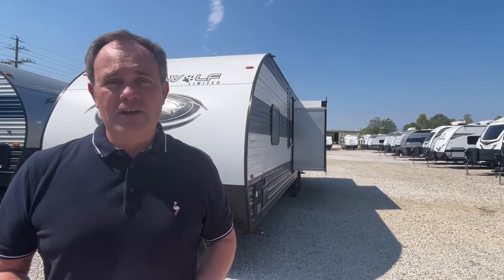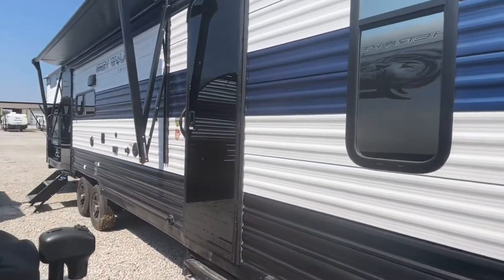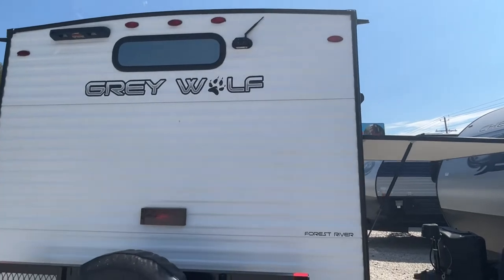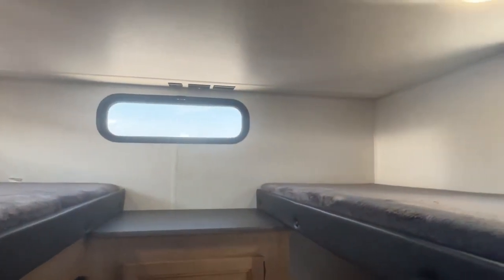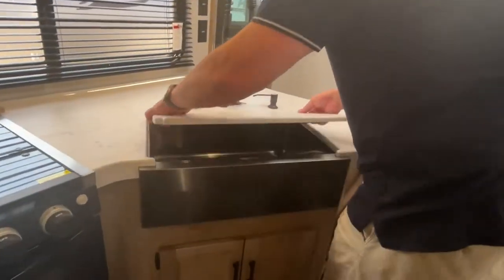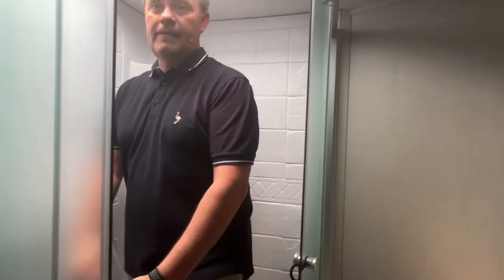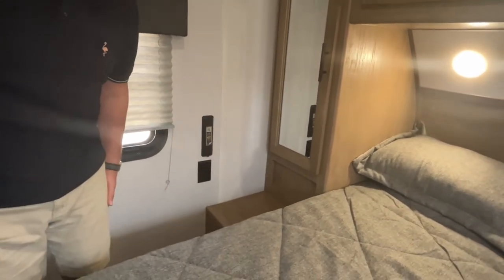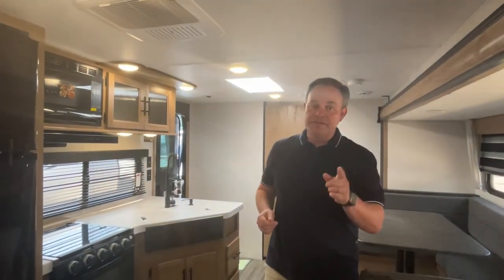Awesome Outside Kitchen! 👍 2023 Cherokee Grey Wolf 29TE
2023 Cherokee Gray Wolf 29TE

Corinth rv Center
Corinth, Mississippi
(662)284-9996